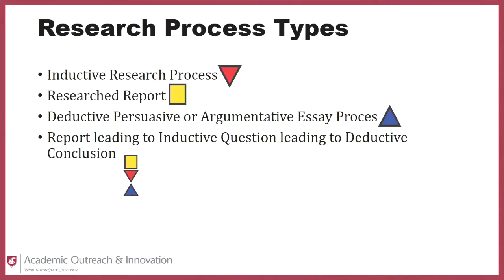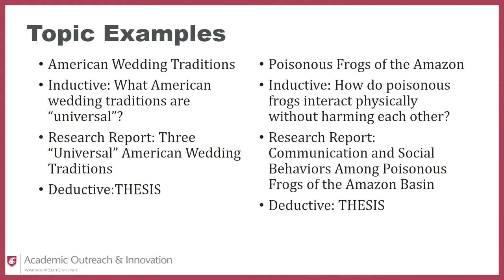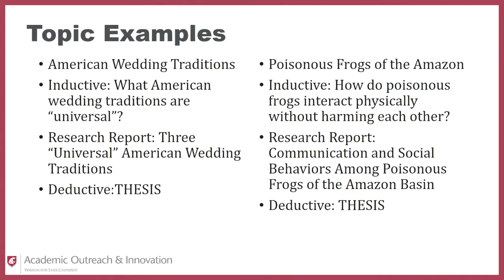FLW - Research Papers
This discussion/workshop with Lisa Johnson-Shull looks at the process of writing a research paper from an inductive perspective, and uses that perspective to discuss the sequenced design of a multi-staged research-writing assignment.